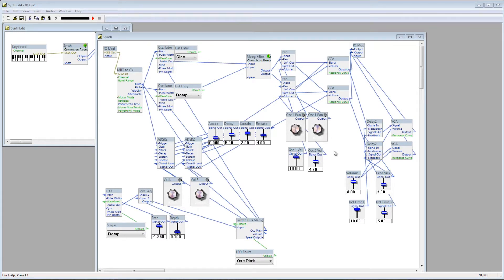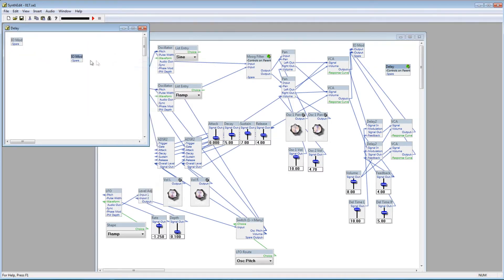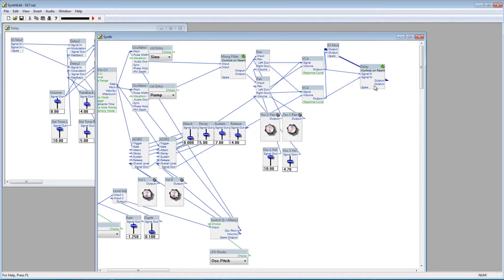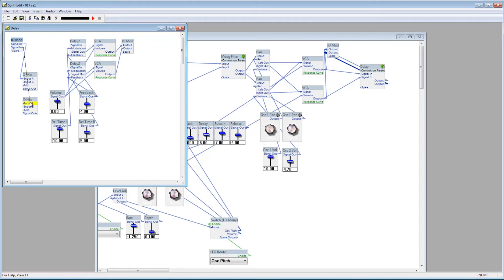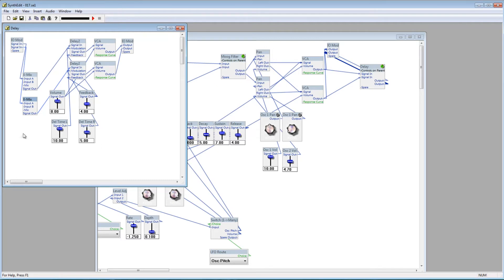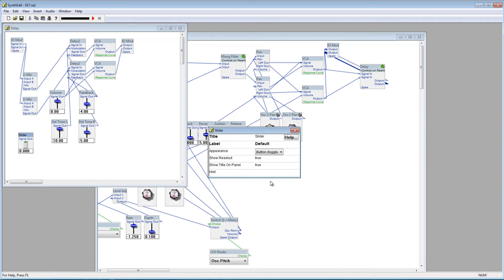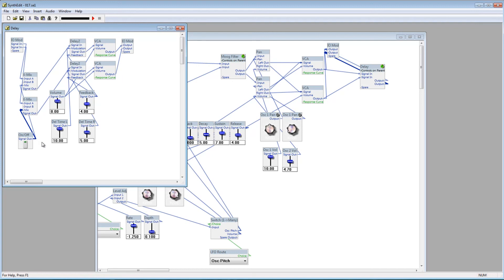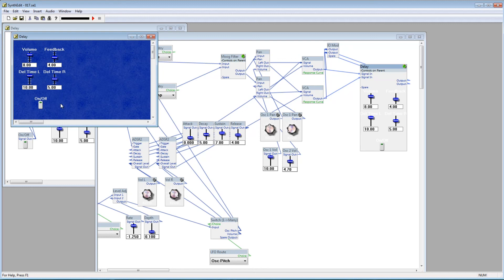SynthEdit Tutorial 17 - Bypassing an Effect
We added a delay effect in the last video, and here we'll look at how to add a bypass switch to that delay, or any other signal you'd like.